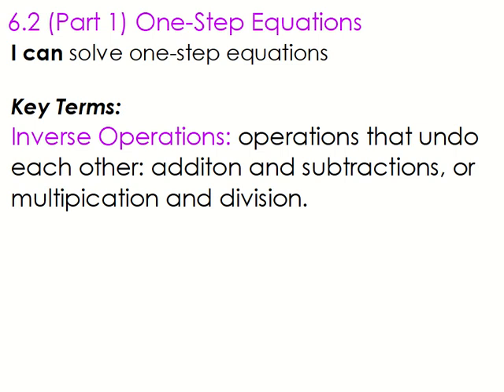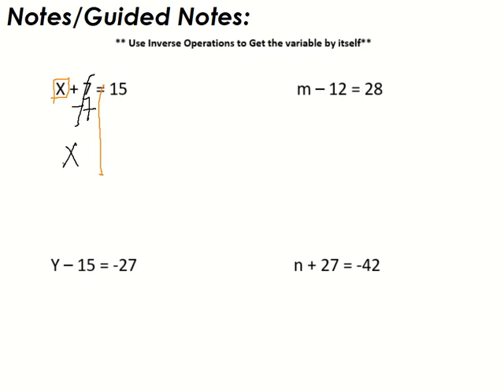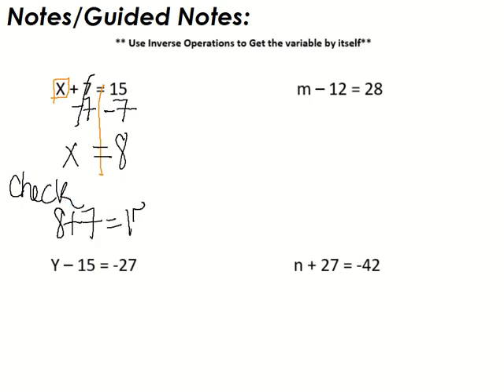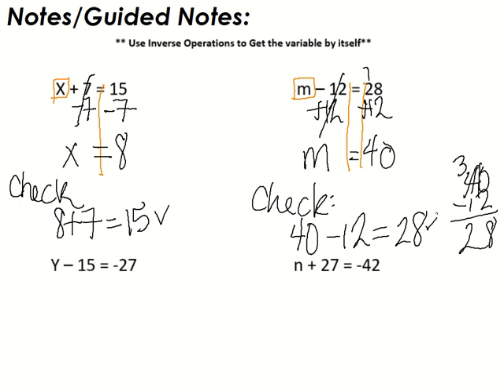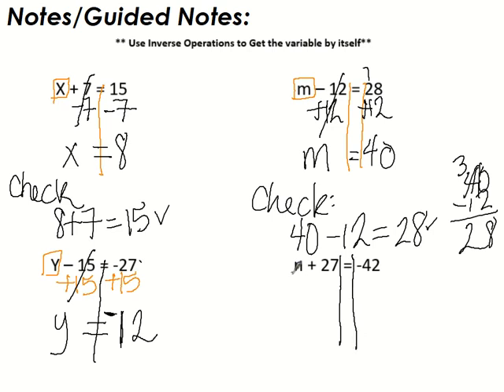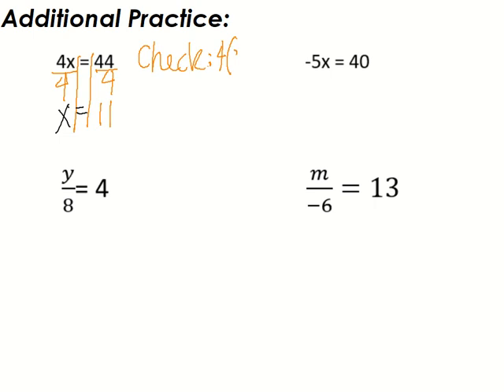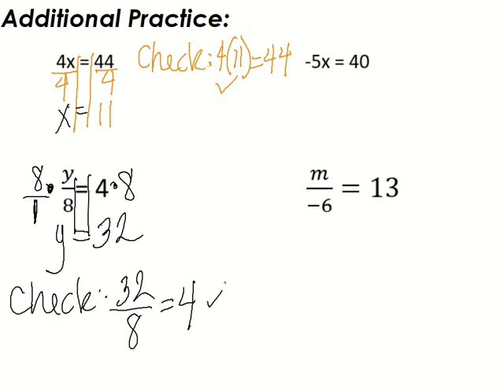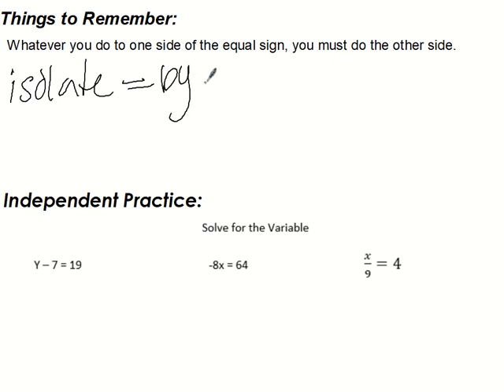6.2 (Part 1) One Step Equations